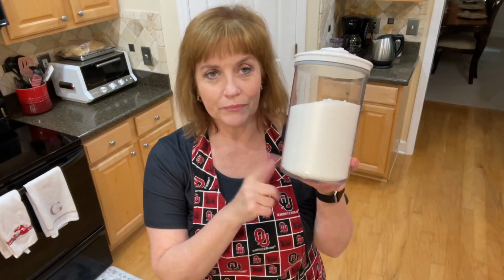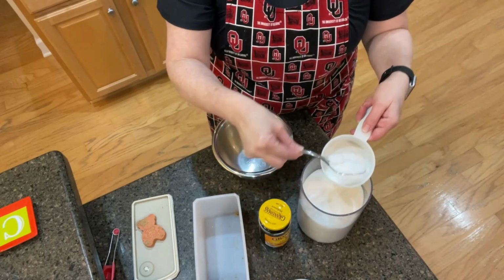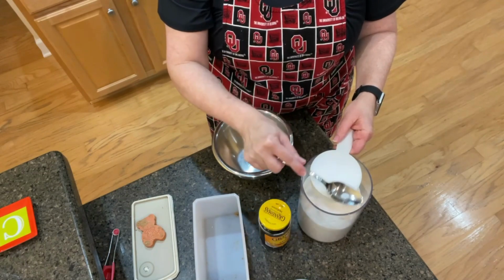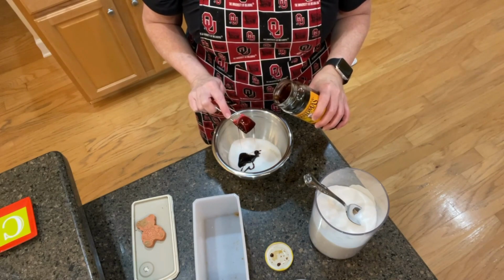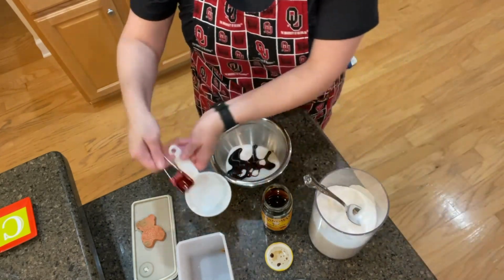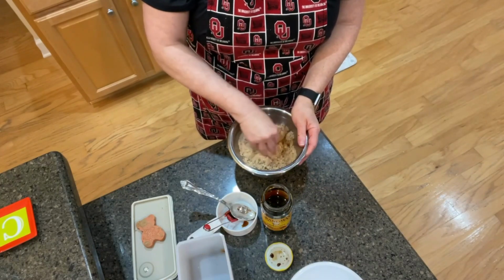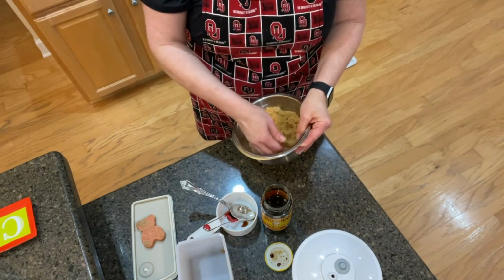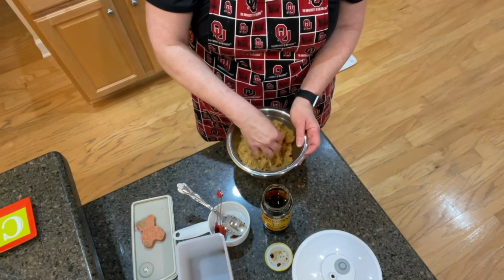DIY BROWN SUGAR: Brown Sugar Tutorial to Restock the Pantry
In this video, we'll show you how to make your own brown sugar at home! With just a few simple ingredients, you can save money and win the pantry challenge. This homemade brown sugar is perfect for baking and cooking, and it's so easy to make you'll never want to buy store-bought brown sugar again. So grab your mixing bowl and let's get started!

Mentioned in this video:
Brown Sugar Keeper Bear